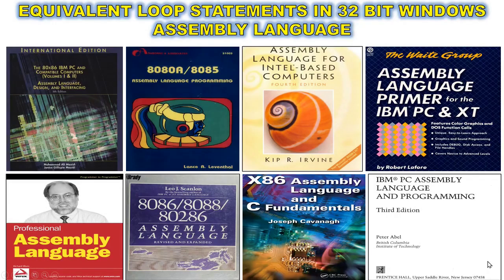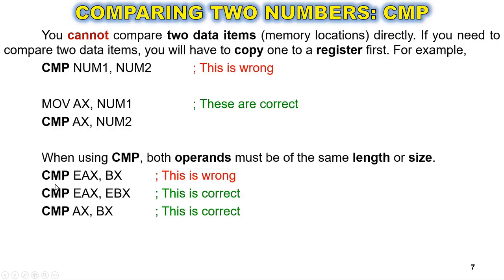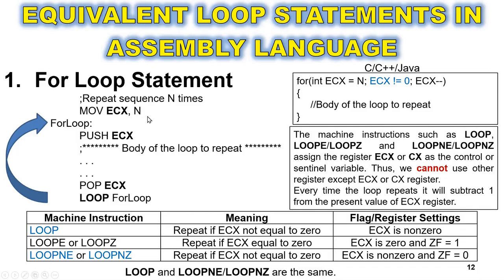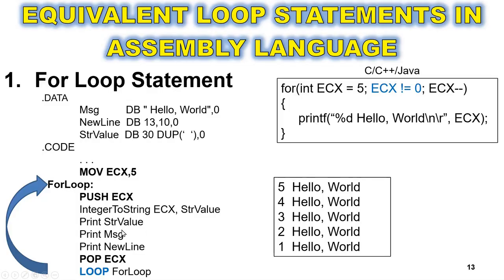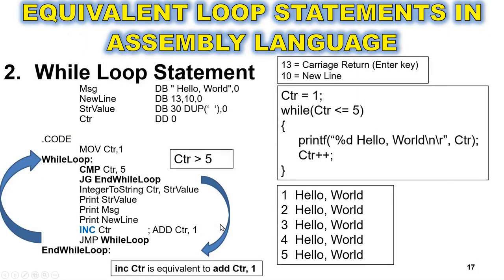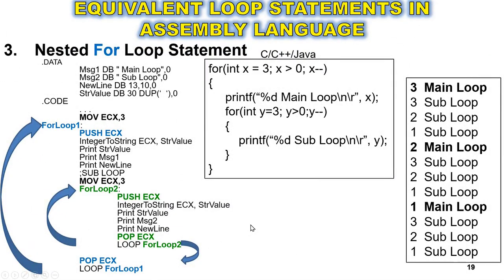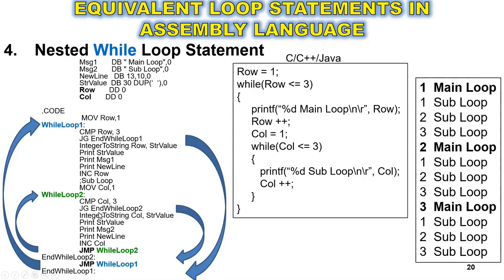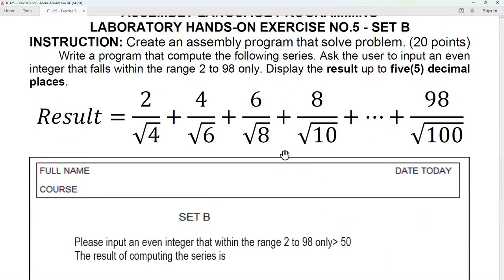Equivalent Loop Statements In 32 Bit Windows Assembly Language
Motivate your-self to learn assembly language programming by watching this lecture video.

"People who are more than casually interested in computers should have at least some idea of what the underlying hardware is like. Otherwise the programs they write will be pretty weird. " - Donald Knuth

“Those who are proficient in assembly language are black wizards.” - Anonymous

"He who has not hacked assembly language as a youth has no heart. He who does so as an adult has no brain." - John Moore

"I give laboratory exercises to train you to become competent software developer." - John B. Lacea

"I have a short-term memory. What I learned when it is not applied for a long period of time, I soon forget. That is why I video document it!" - John B. Lacea